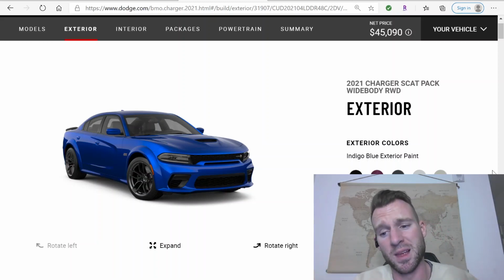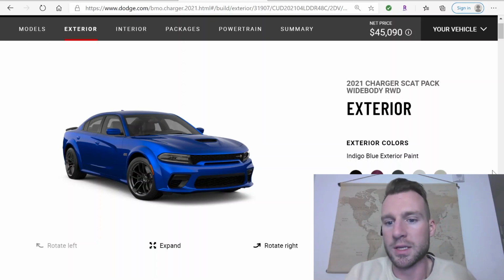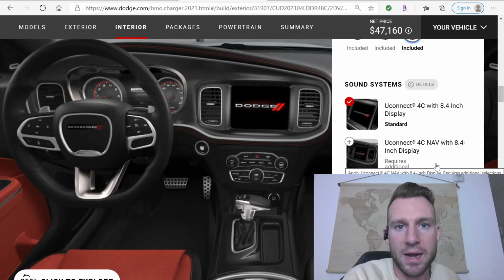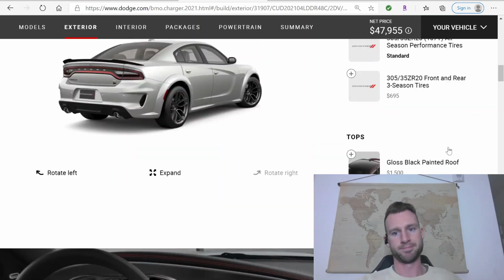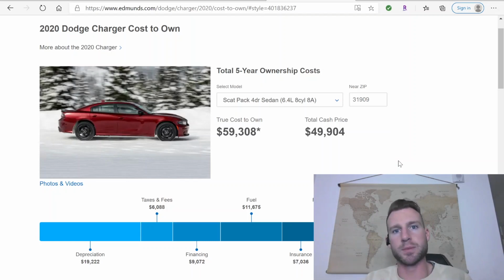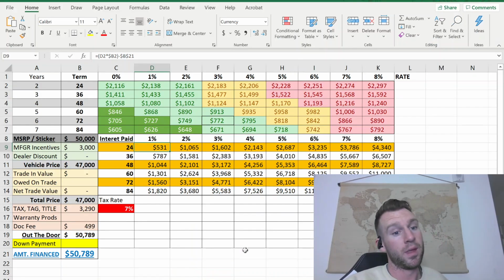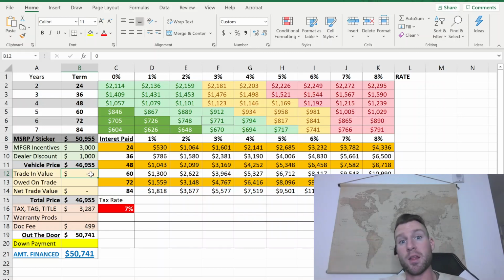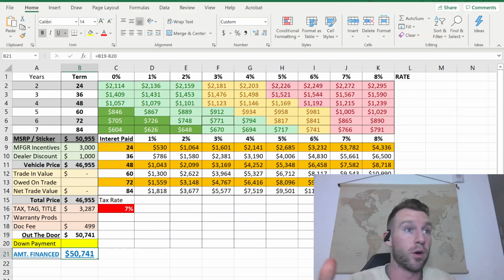DEPRECIATION PROOF? 2021 Dodge Charger SCAT PACK WIDEBODY - How To Avoid New Car Depreciation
WIDEBODYNATION DEPRECIATION PROOF? 2021 Dodge Charger SCAT PACK WIDEBODY - How To Avoid New Car Depreciation. Try M1 FINANCE and get $30 for Free

HELLCAT MONTHLY PAYMENTS - Cheapest Used Hellcat (with a CLEAN TITLE/CARFAX) and 2021 Dodge Charger SRT HELLCAT REDEYE WIDEBODY.

(Every Sales Professional and Entrepreneur should make sure he or she has every way to send and receive money ready for their clients/customers)

WIDEBODY NATION